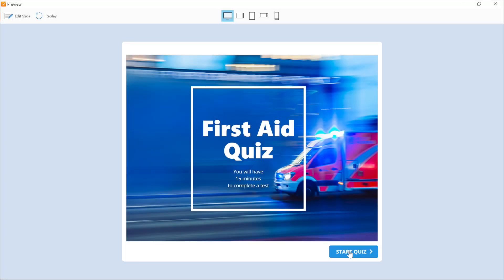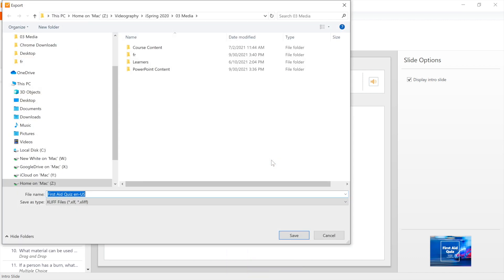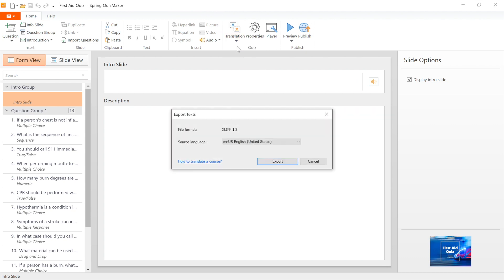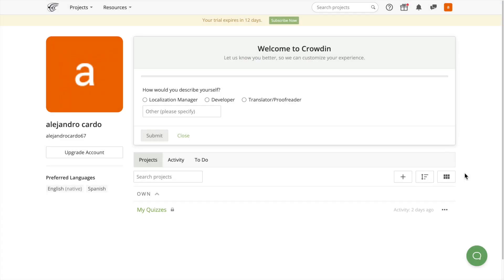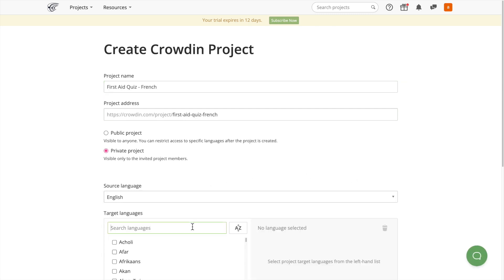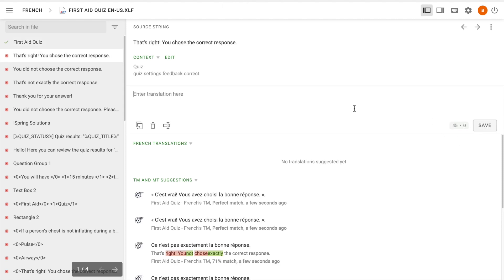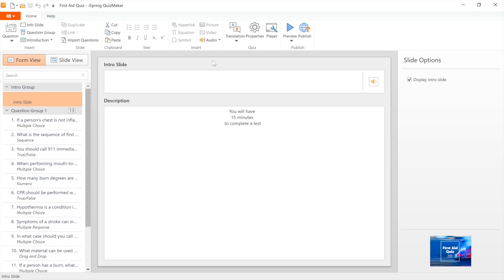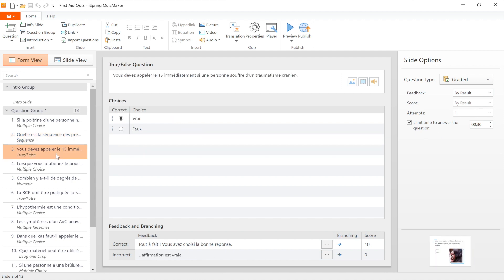How to Translate Tests with iSpring Max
With iSpring Suite Max, you can save time and effort by automating the content translation process.